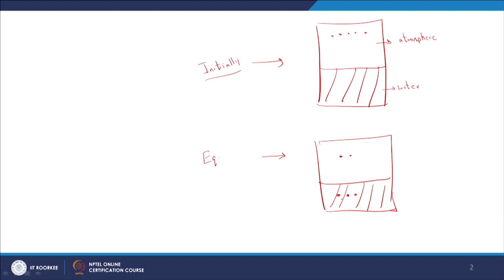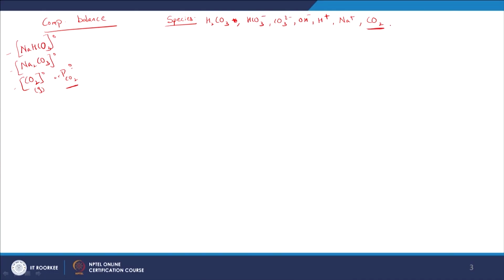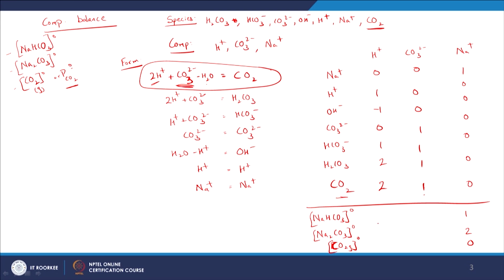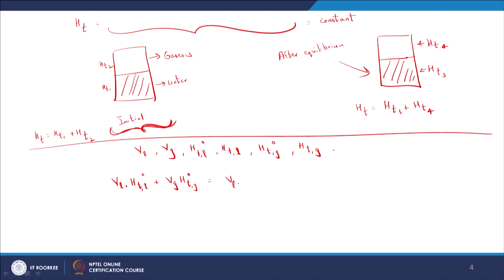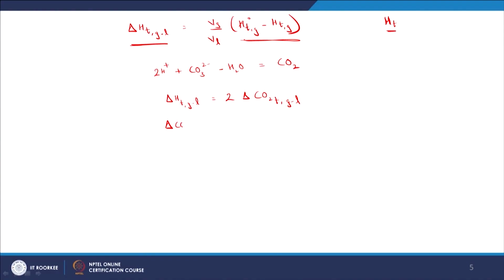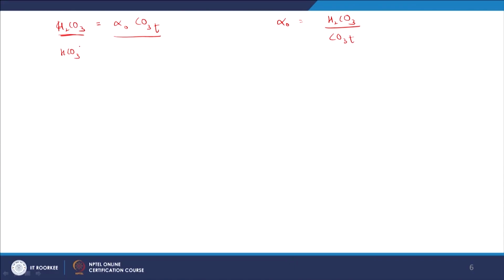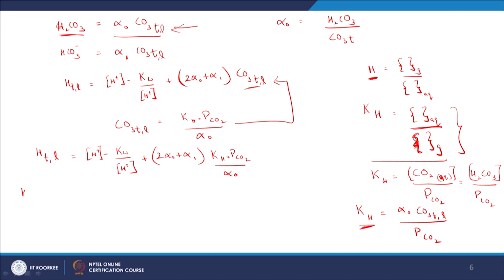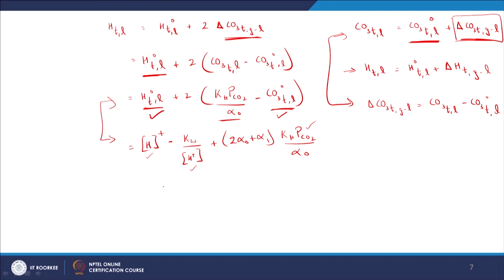Lecture 23_Carbonate System: Open System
Environmental Chemistry,
IIT Roorkee

The Carbonate system, considering an open system, is analysed for equilibrium when additional factors such as partial pressure of carbon dioxide come into play. Analysis of the system takes into account the transfer of carbon dioxide from the gaseous phase to the aqueous phase or vice versa.  Gas-liquid equilibrium constants such as Henry’s constant are applied.